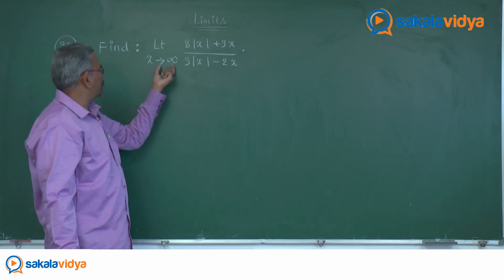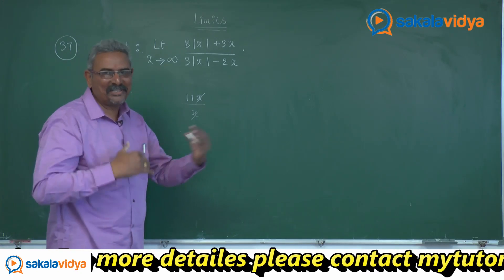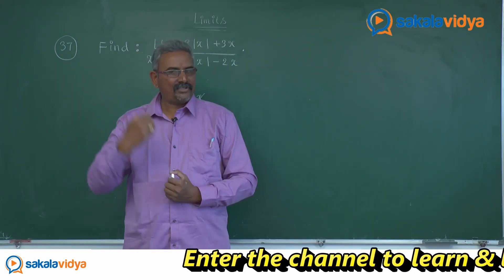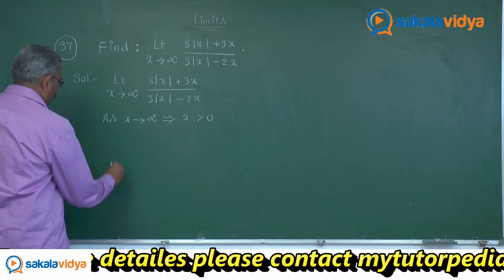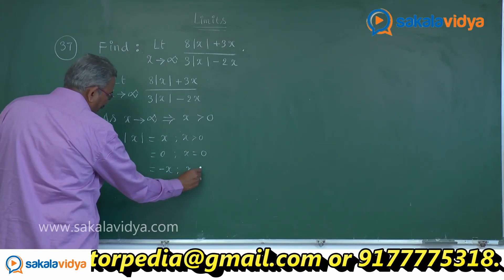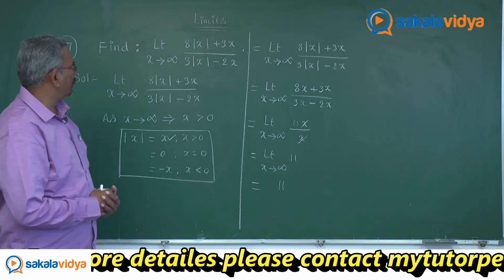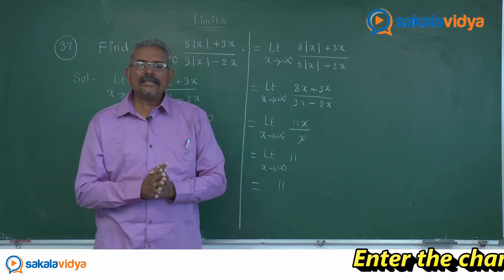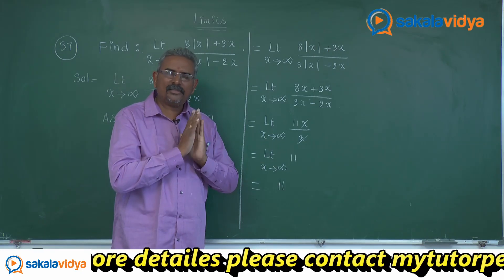2 marks || Limits and Continuity Part - 20